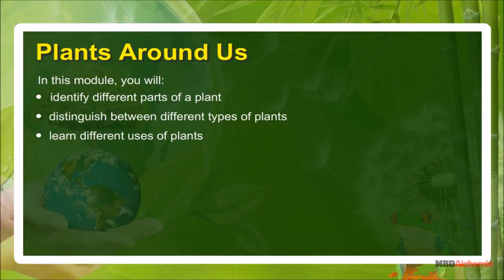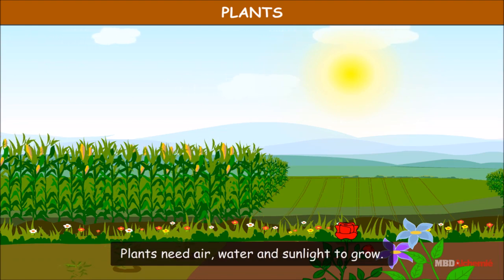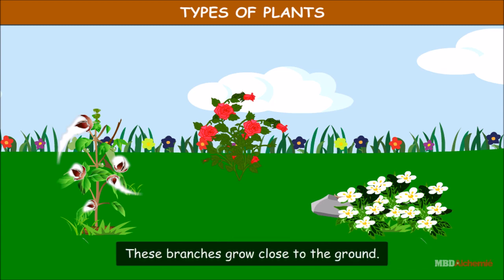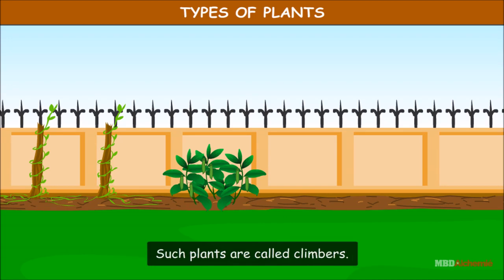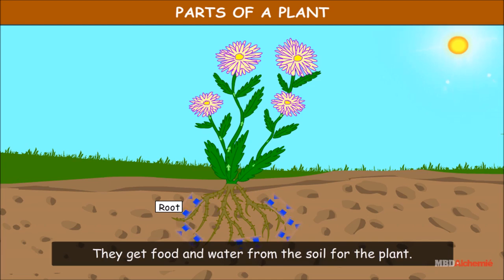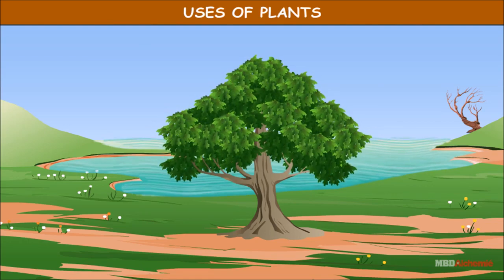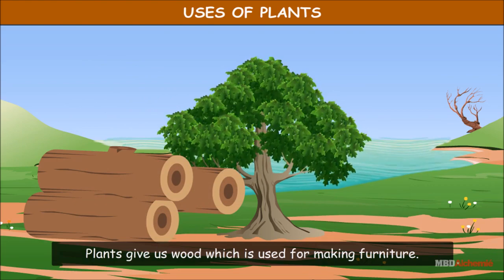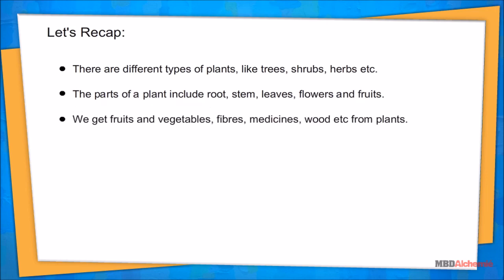Abdul in the Garden | Types of Plants | EVS | Class 4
In this module, you will:
⚫ identify different parts of a plant
⚫ distinguish between different types of plants
⚫  learn different uses of plants

• There are different types of plants, like trees, shrubs, herbs etc.
• The parts of a plant include root, stem, leaves, flowers and fruits.
• We get fruits and vegetables, fibres, medicines, wood etc from plants.